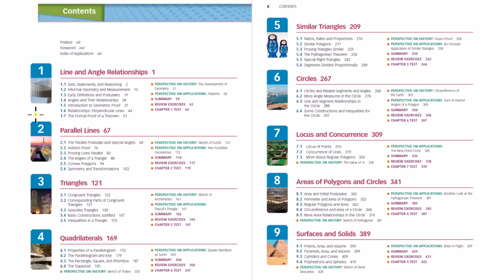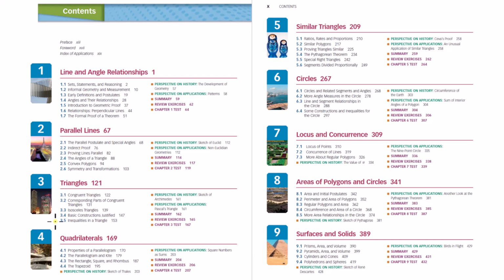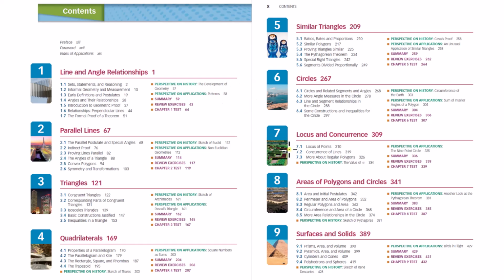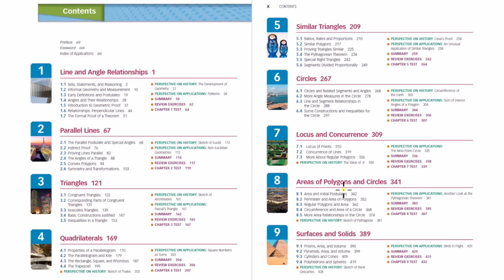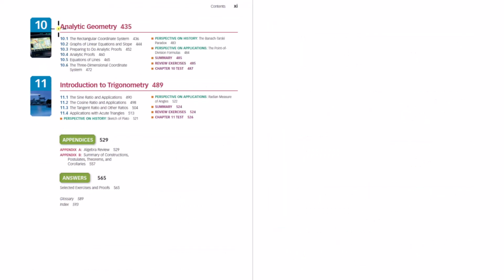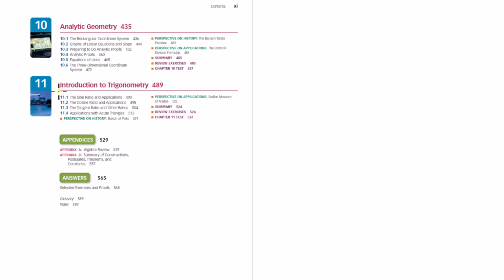Introduction to Geometry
In this video, we the value of studying and understanding Geometry is discussed. In addition, an overview of the topics that will be covered in the course is given.